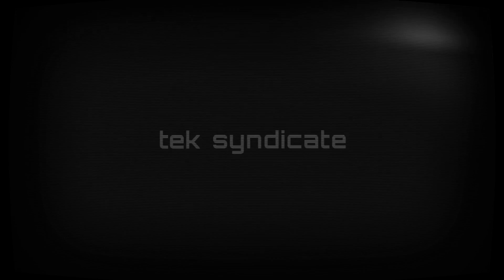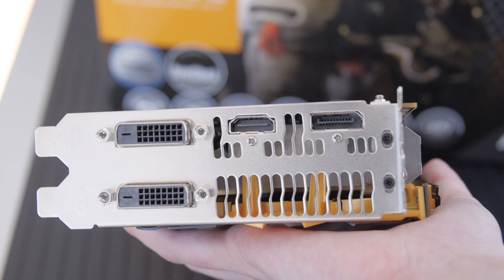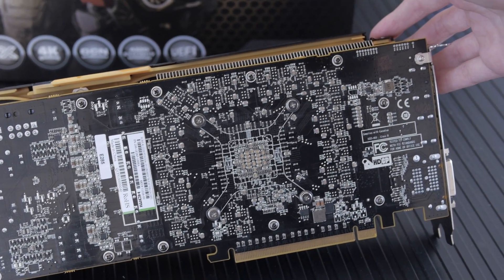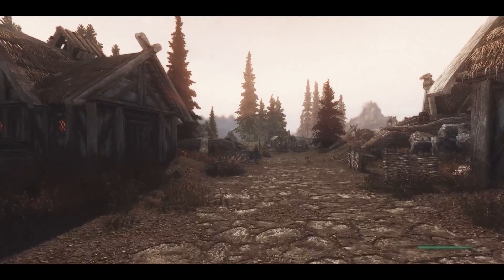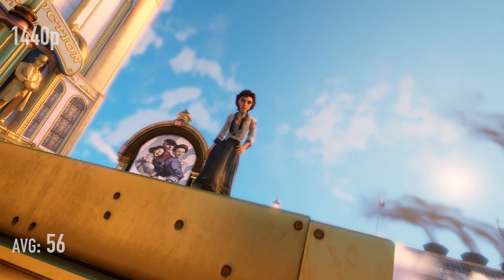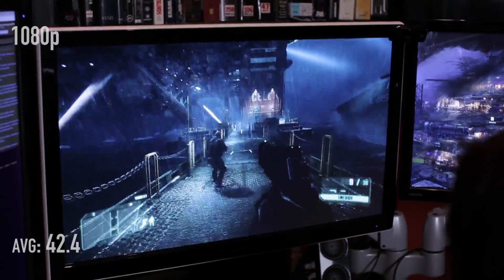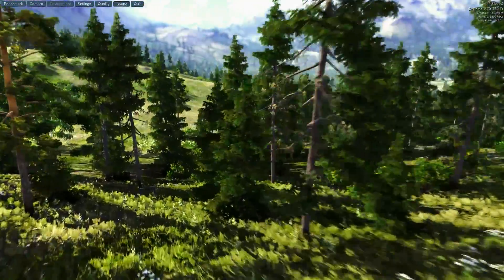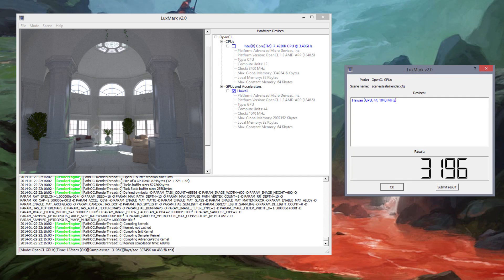Sapphire Tri-X R9 290X Overview, Benchmarks, Temps, and Noise